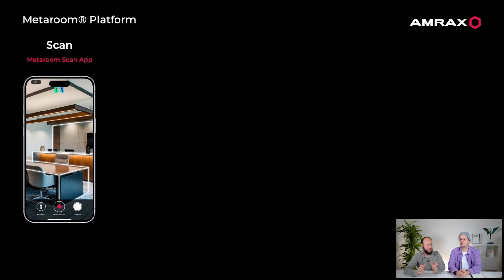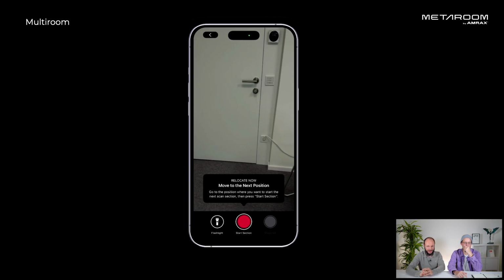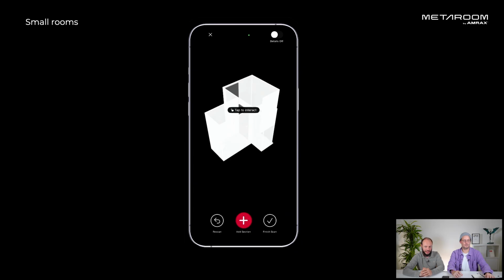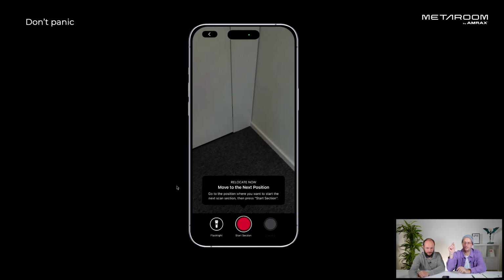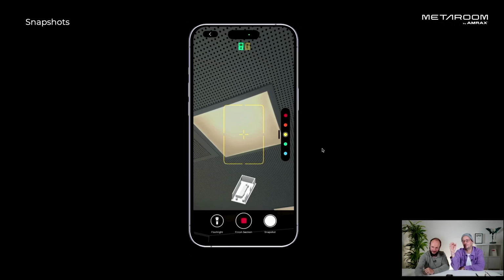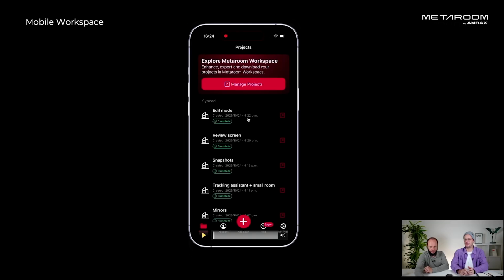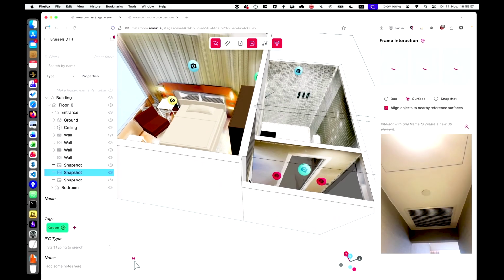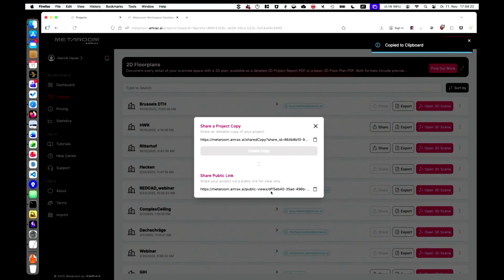Webinar Metaroom Essentials: Digitize Spaces with Confidence.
Your All-in-One Introduction to the Metaroom Platform – From Scan to Export.

In this live session, we will guide you through the complete Metaroom workflow, from capturing spaces with your iPhone or iPad Pro to refining and exporting professional results for your projects.
Whether you’re new to Metaroom or looking to deepen your understanding of its core features, this session will help you maximize your tool's potential.

Agenda:
1. Scan:
Learn how to capture rooms, floors, or even entire buildings with the Metaroom app. We'll share practical tips and tricks to help you achieve optimal results from your initial scan.

2. Workspace:
Discover how to navigate, edit, and refine your scans in the Metaroom workspace. We’ll walk you through useful features and highlight details you might have overlooked.

3. Export Formats:
Understand all your export options across major 2D and 3D formats. We'll demonstrate how to seamlessly integrate your results into CAD, BIM, and visualization tools, and we'll answer all your questions.

Who will benefit from this webinar:
Anyone working with digital measurements, 2D plans, or 3D models, as well as anyone looking to digitize spaces with precision and ease.

Lighting Planners
Electrical Planners
Interior Designers
Architects
Facility Managers
Anyone in need of detailed 2D plans or 3D room models.

0:00 - Introduction
4:55 - Scanning with Metaroom
51:40 - Metaroom Workspace
1:00:16 - Export your project